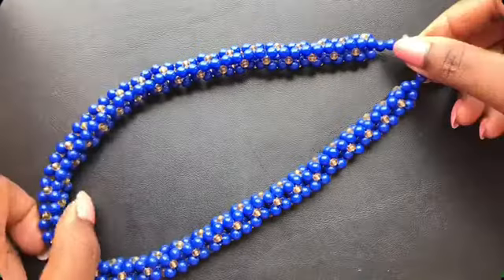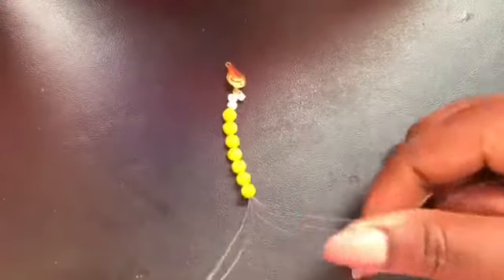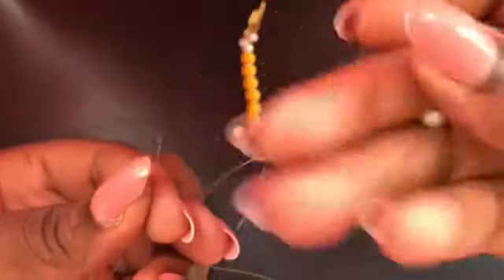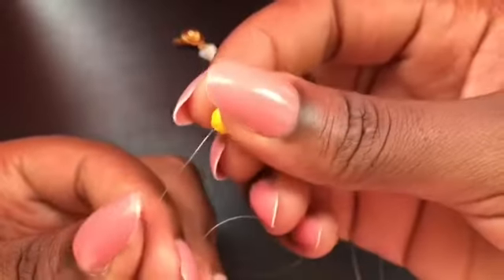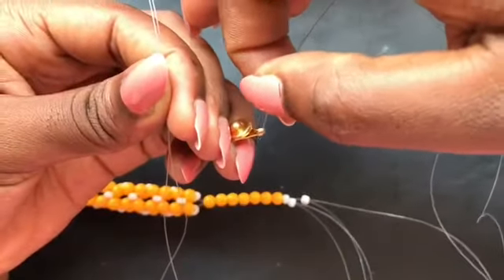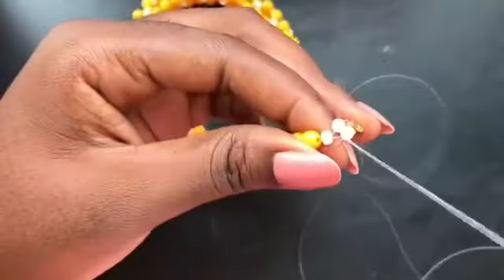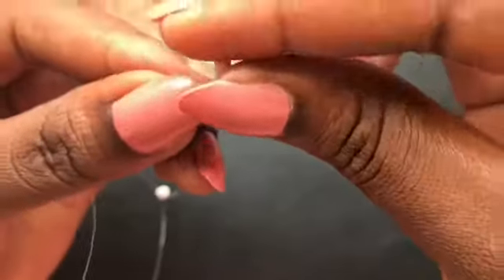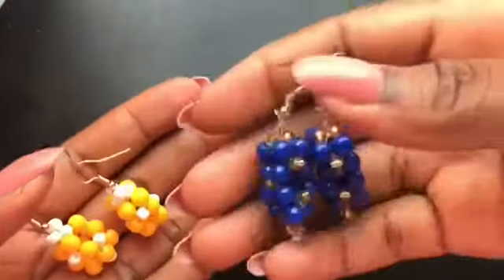DIY simple African beaded necklace and earrings set_DIY tutorial 2021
Handmade necklace step by step instructions for making simple necklace

Materials needed :
*Fishline 0.35
*Round beads ( any colour of your choice)
*Seed beads(any colour of your choice) *Locket
*Scissors
*Stoppers (oppositional)

🔥 🔥NOTE:All the materials listed above can be found in your Local Craft Shops or Markets.Dm me and I will get them for you.